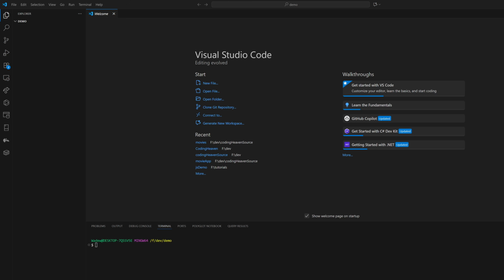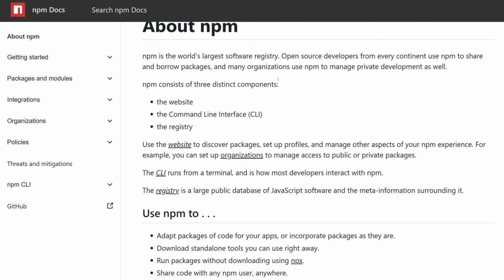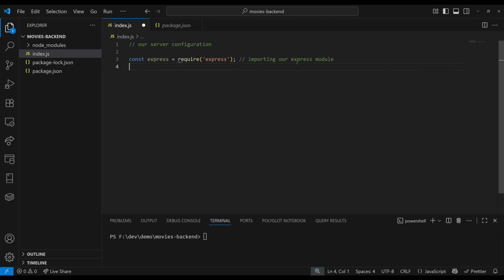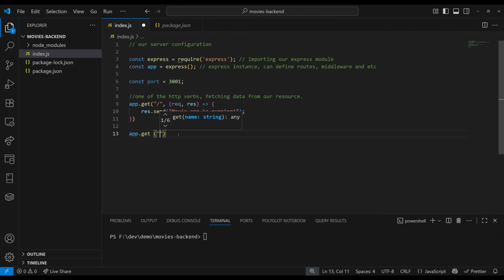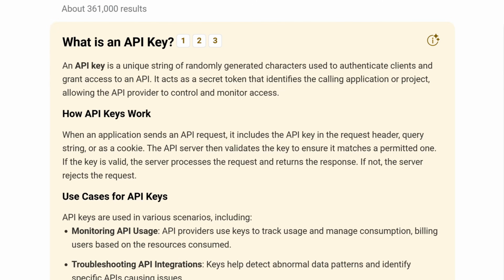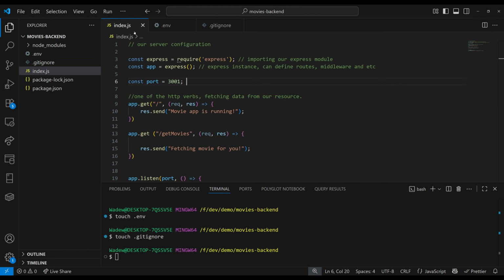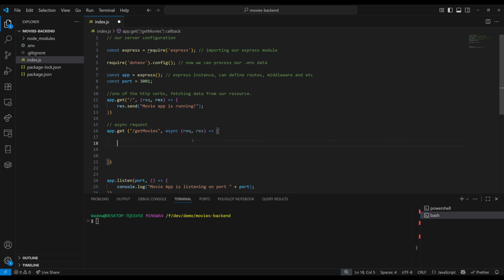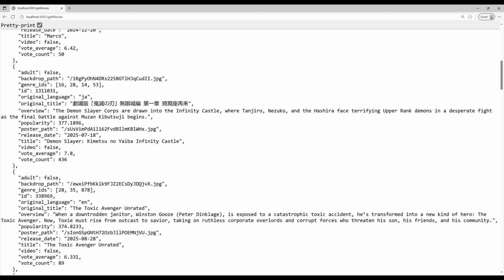Build a Movie App with Node.js and React in 30 Minutes 👌 This app helped me to pass my interview!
🚀 In this tutorial, we’ll build a complete Movie App using Node.js and React — in just 30 minutes!
You’ll learn how to connect your frontend and backend, fetch movie data from an API, and display it in a modern, responsive interface. Perfect for beginners and intermediate developers looking to sharpen their full-stack skills.

💡 What You’ll Learn:

🛠️ Setting up a Node.js + Express backend

🛠️ Connecting React frontend with the backend

🛠️ Fetching and displaying movie data from a public API

🛠️ Using React hooks for state management